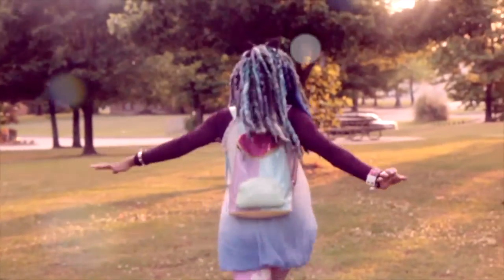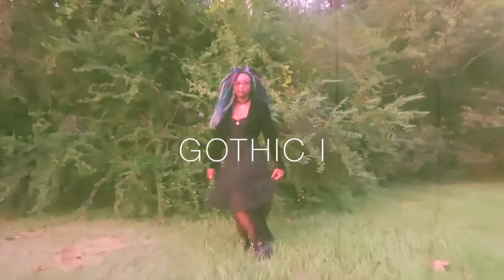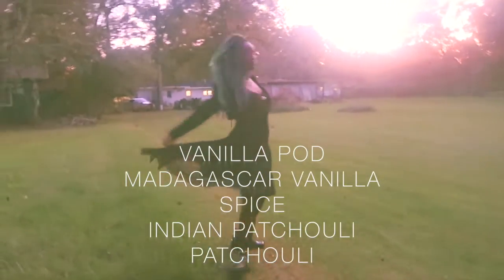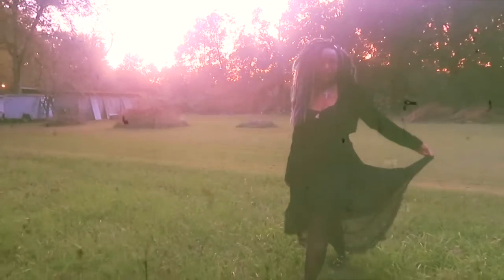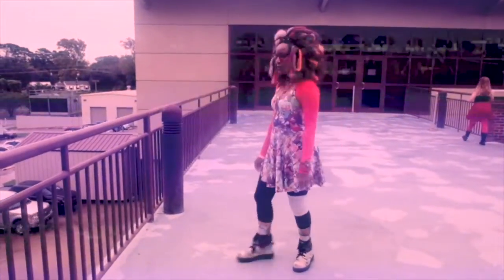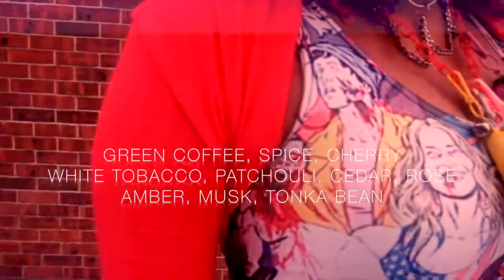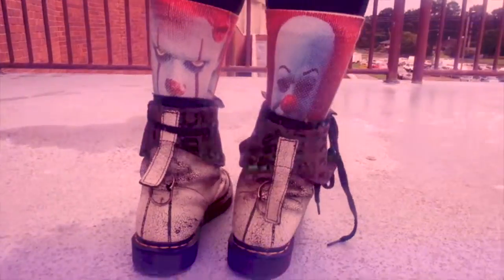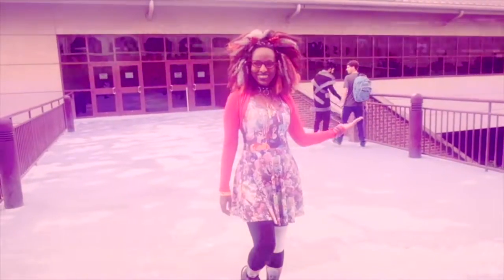Top 3 Valentine's Day Fragrances//Fragrance Lookbook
Another Entry for robes08 female fragrance reviewer contest ^_^
3 of my Valentine's Day picks from my collection, and 3 outfit ideas as well for a short alternative look book and mini fragrance reviews. I can do longer reviews on these if y'all would like ^_^